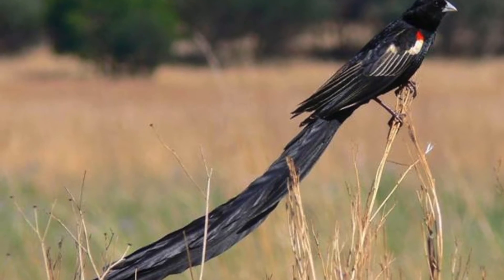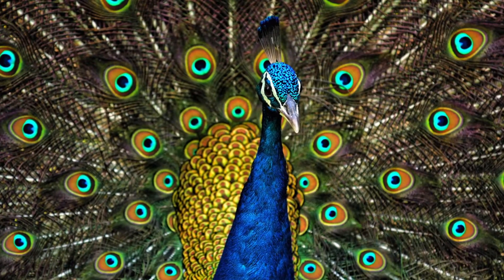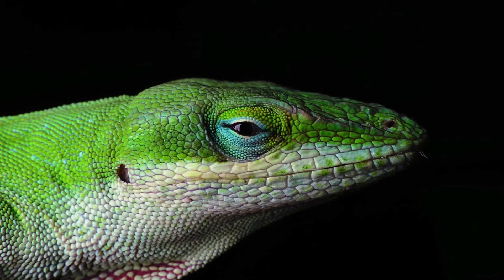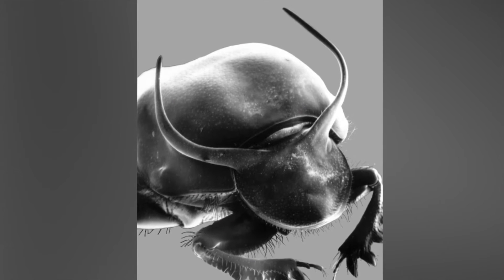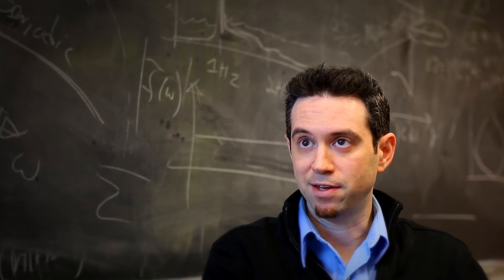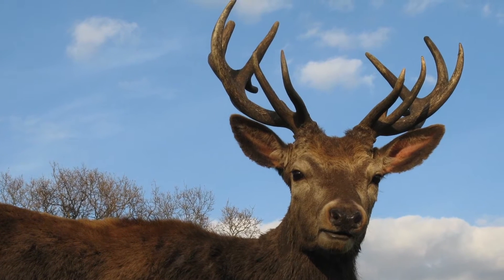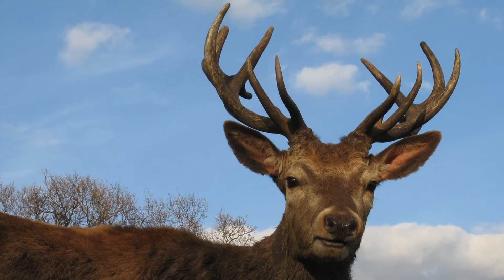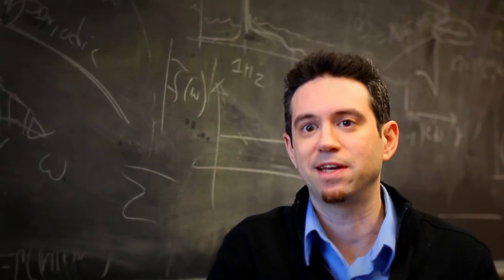Evolution phenomenon that puzzled Darwin explained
Why do some animals have extravagant, showy ornaments, like deer antlers and peacock feathers, that can be a liability to survival? Charles Darwin couldn’t figure it out, but Northwestern University's Daniel Abrams explains how he and his research team has a possible explanation for this puzzling phenomenon of evolution. Abrams is an associate professor of engineering sciences and applied mathematics in the McCormick School of Engineering. ____